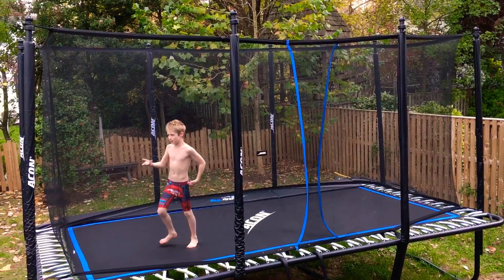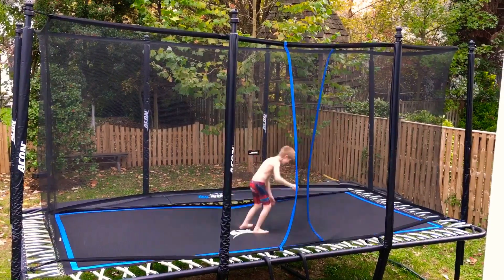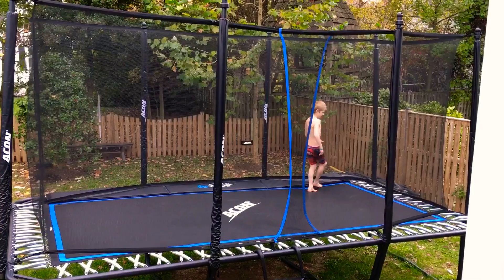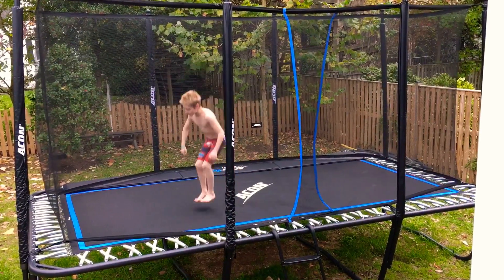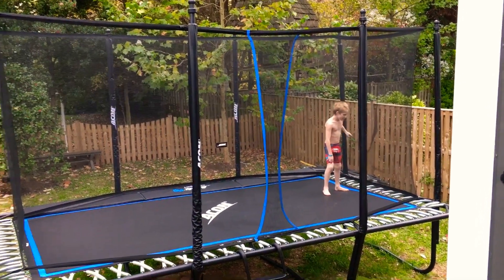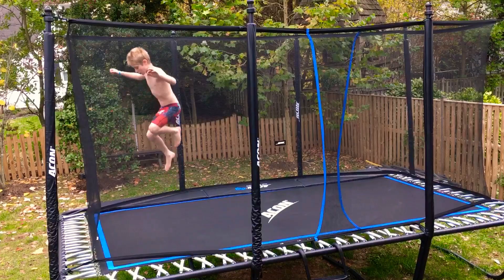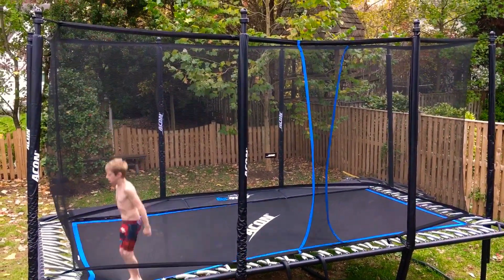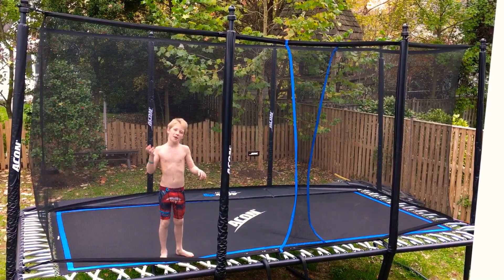How to do a back full